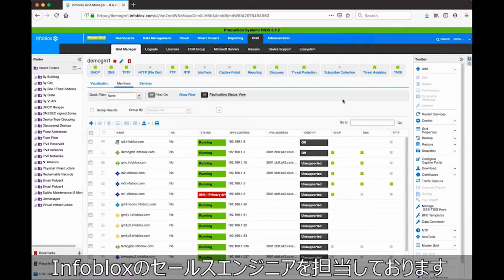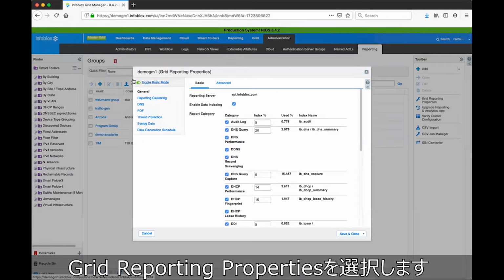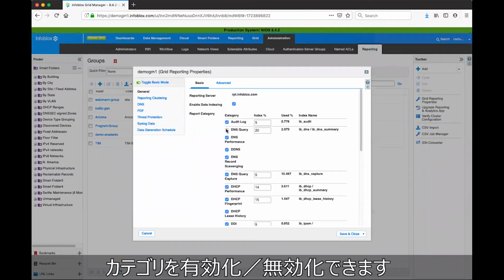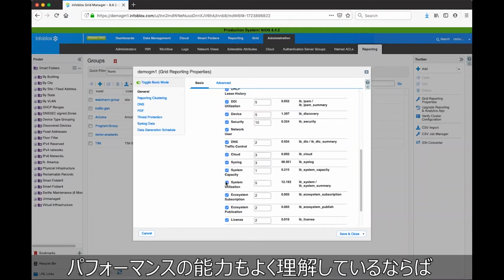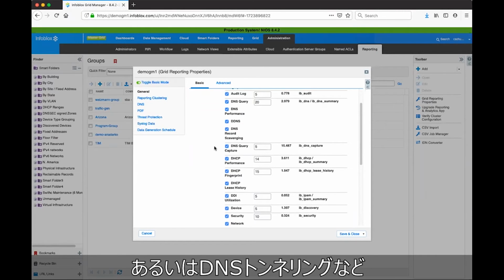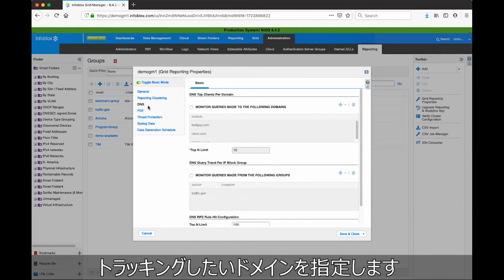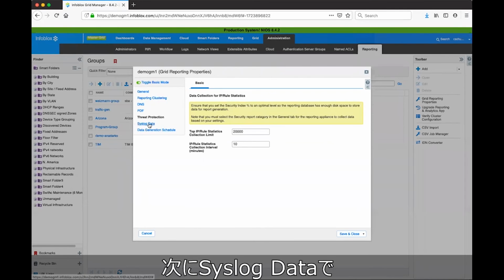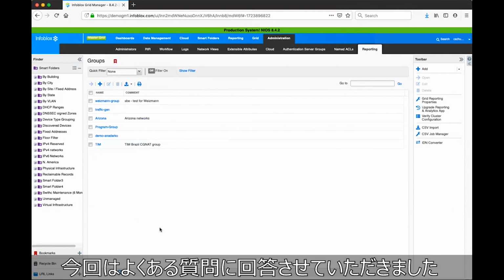レポートと分析レポートインデックスの構成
Infobloxコアネットワークサービスには、ネットワーク、クライアント、およびアプリケーションに関する貴重なデータが含まれています。 Infoblox Reporting and Analyticsはこのデータを取得し、実用的なインテリジェンスに変換します。 カスタムダッシュボードとレポートを作成して、ネットワークとアプリケーションの問題をトラブルシューティングし、セキュリティの脅威を明らかにし、コンプライアンス要件に対処します。